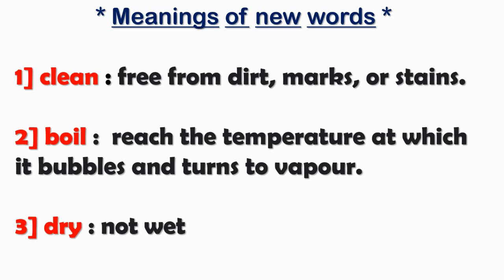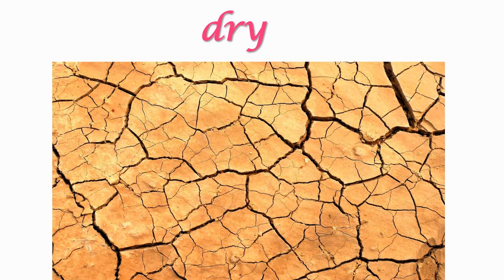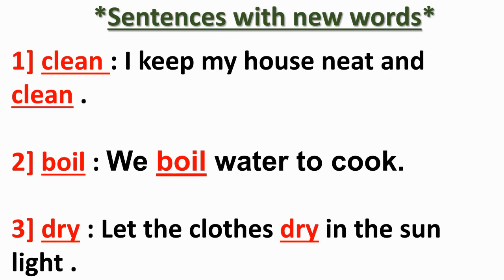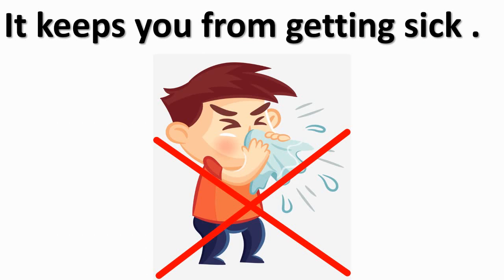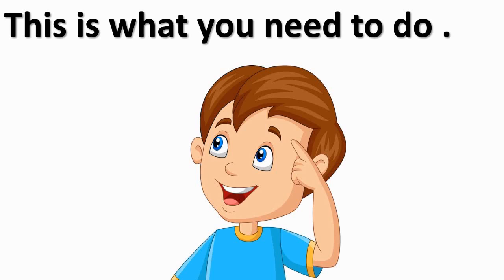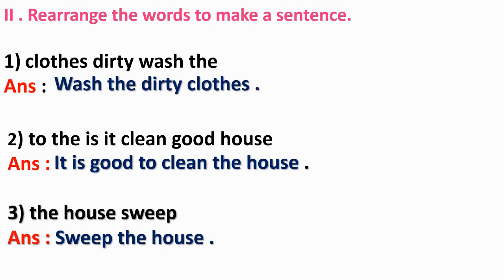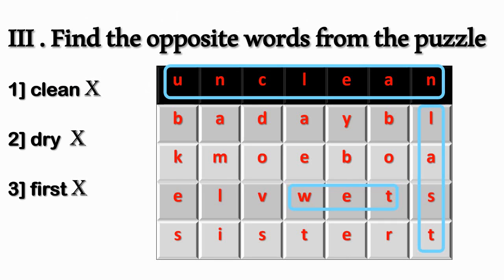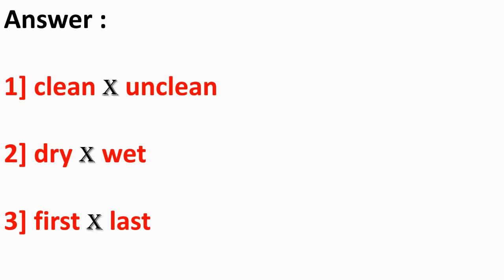Standard: II , Subject: English , Topic: Cleaning up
This Video is Presented by Mrs Shraddha Pawar,
explaining the topic' Cleaning up' for standard II.